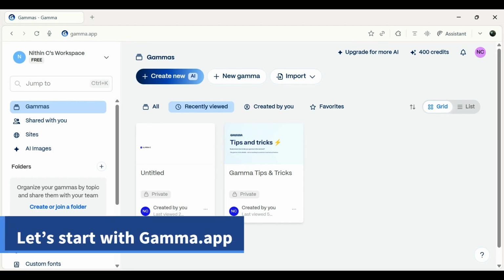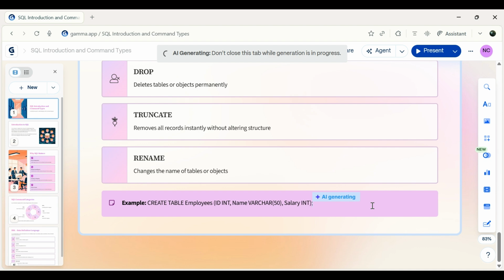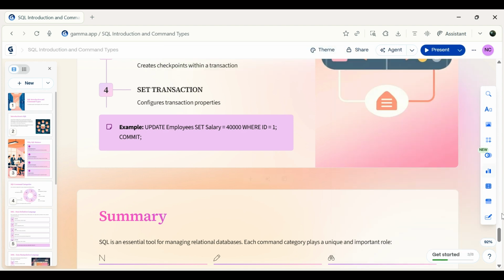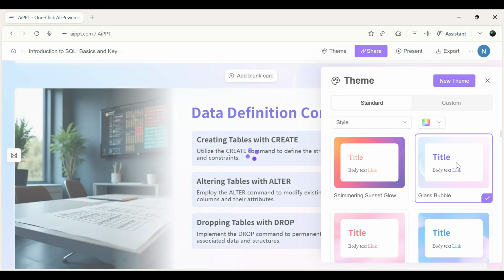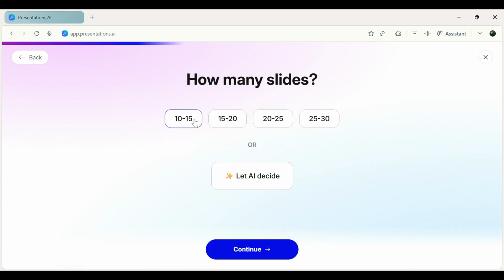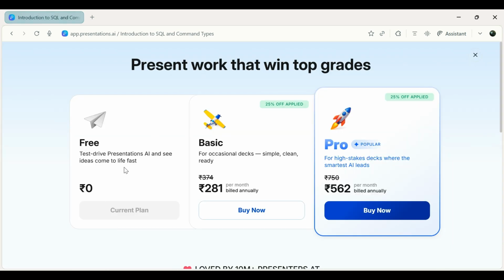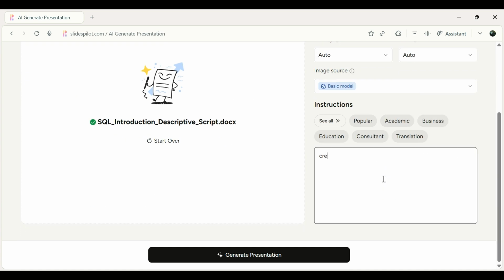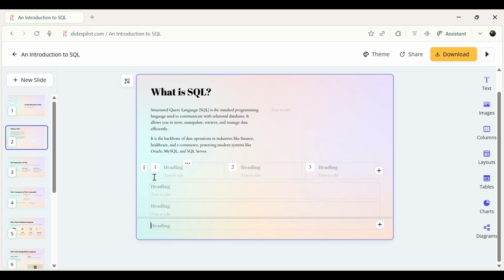4 Websites That Will REVOLUTIONIZE Your Slide Creation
4 Websites That Will REVOLUTIONIZE Your Slide Creation!
Discover how the "gamma app" uses "artificial intelligence" to effortlessly create a "powerpoint presentation". This video demonstrates how "ai for presentation" tools like "gamma ai" can convert your "word to powerpoint" documents in just a few clicks. Perfect for students and professionals seeking efficient presentation solutions.
Perfect for students, professionals, creators, and anyone who wants fast, clean, and stunning slides.

00:00 Introduction
00:04  Uploading a file into Gamma.app
00:20 Choosing presentation format
00:25  Free version limitations
00:30 Freeform vs Card layout
00:33  Content import suggestions
00:40  Cleaning text in Gamma
01:02  Exploring visuals & themes
01:05  Suggested keywords
01:11  Adding additional instructions
01:12  Auto-generating the presentation
01:18  Graphics, GIFs & auto design
01:54  Reviewing the slides
02:34  Exporting options in Gamma
02:56  Changing theme & fonts
03:23  Slide navigation
03:35 Gamma.app limitations & credits

03:43 Introducing AiPPT
03:51  Auto-writing content + free creation limit
04:05 AiPPT slide conversion
04:15  Checking AiPPT slides
04:24 Theme customization
05:05 Export limitations
05:14  Present via hyperlink
05:23  Slide navigation in AiPPT
05:30  AiPPT vs Gamma

05:33  Introduction to Presentation.ai
05:37  Uploading the file
05:43  AI improving content
05:47  Choosing slide count
06:00  Style selection
06:40  Animated & structured layout
07:22  Export limitations
07:29  Colors & elements
08:04  Adding images via toggle
08:17  Exploring customization

08:21  SlidesPilot.com overview
08:32  Customizing settings & instructions
08:44  Generating visual AI slides
09:04  Design selection
09:12 Latency and smooth loading
09:30 Automated themed presentation
10:00  Navigation & exporting limits
10:40  How AI helps in presentation making

✅How 5 AI websites create full presentations automatically
✅How to upload documents and convert them into slides
✅Free vs paid features
✅Real-time demonstration of designs

✔️ How AI helps save time & improve presentation quality
🔗 Tools Covered
✅Gamma.app
✅AiPPT
✅Presentation.ai
✅SlidesPilot.com
More AI presentation tips